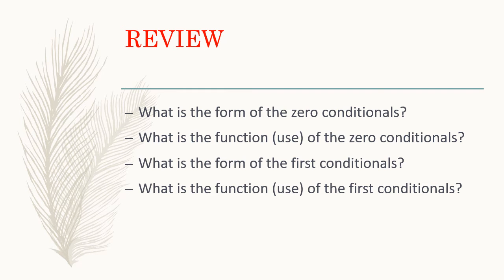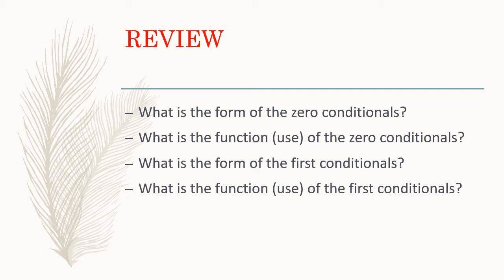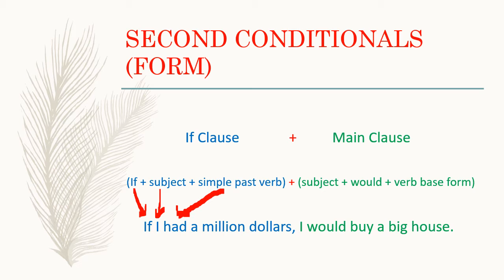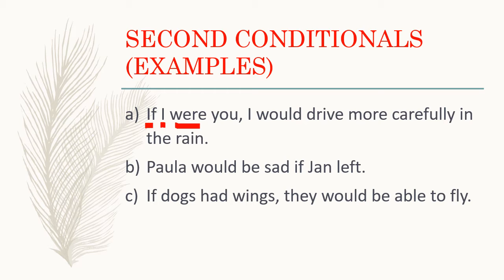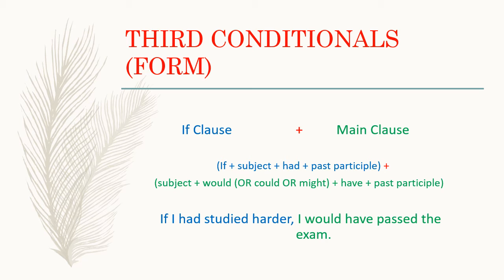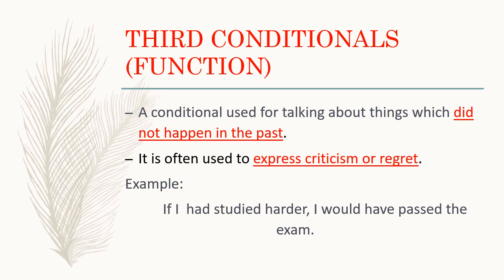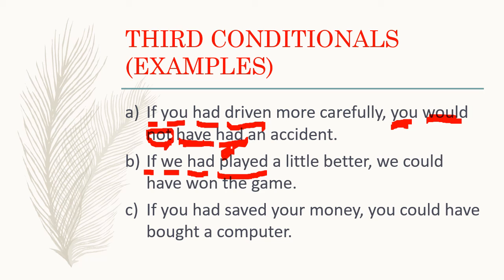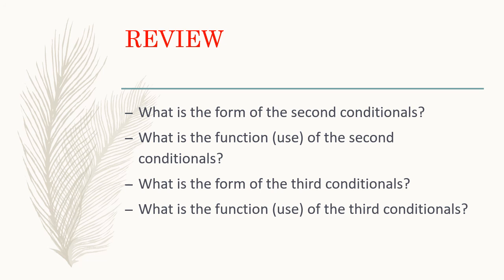G9 Q1 Week 5 - SECOND AND THIRD CONDITIONALS